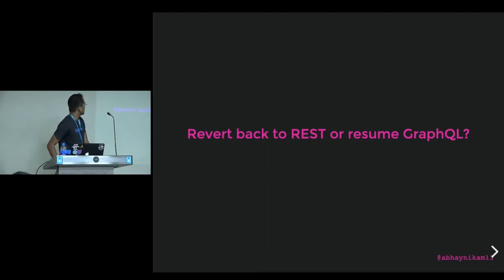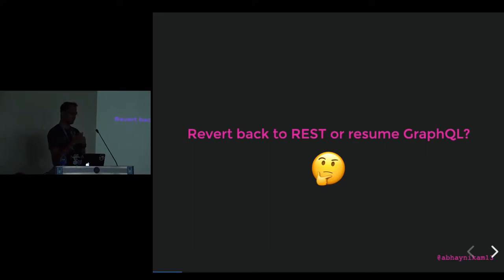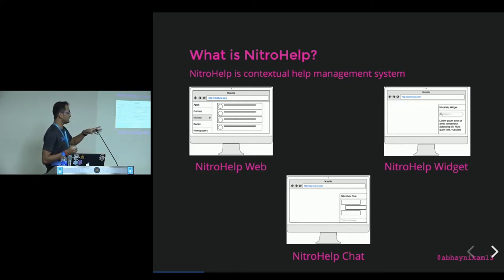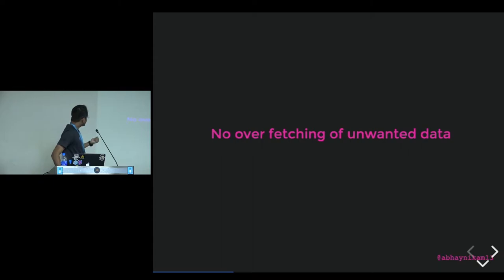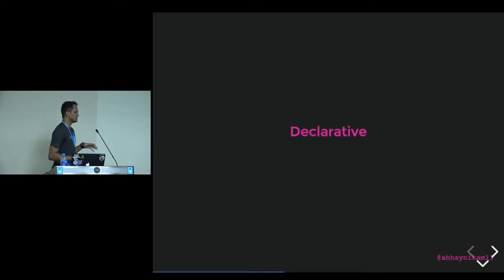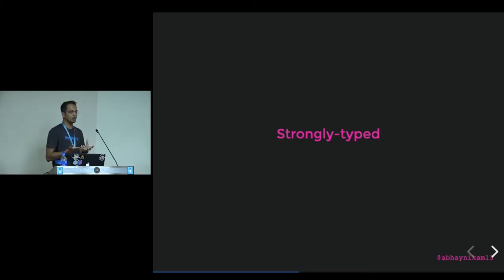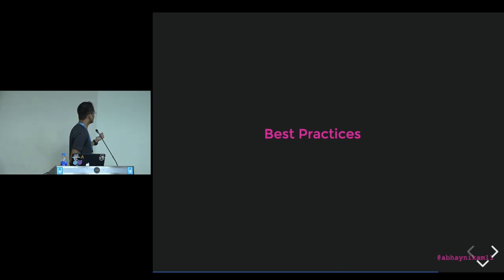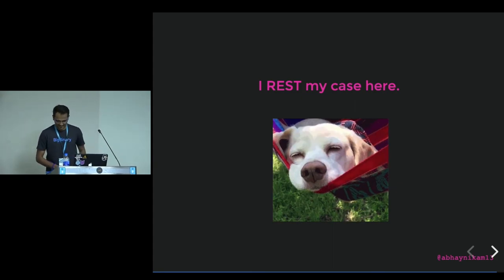Use REST or GraphQL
In this talk, speaker Abhay Nikam of Big Binary does not speak about why GraphQL is good but about some difficulties Big Binary faced while using GraphQL; why the organization had to make a decision to revert to REST and remove GraphQL. The talk ends with sharing some thumb rules to decide between GraphQL or REST.